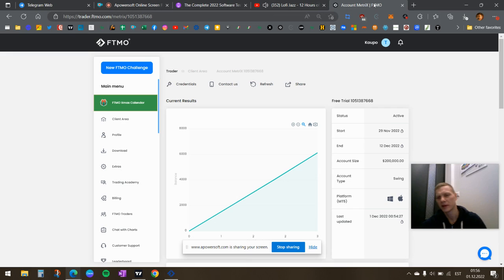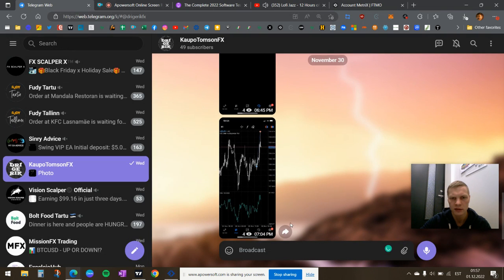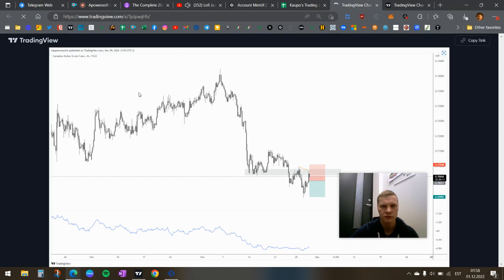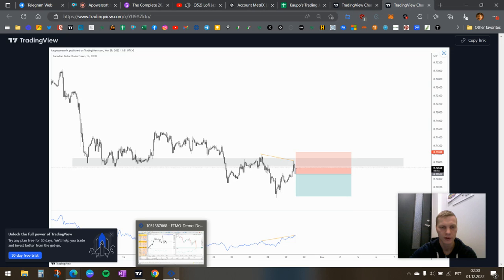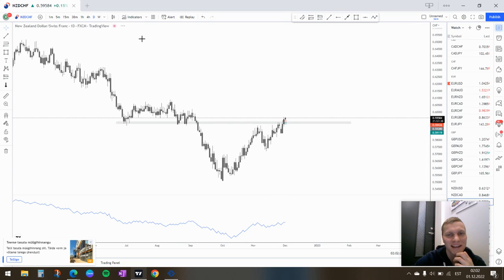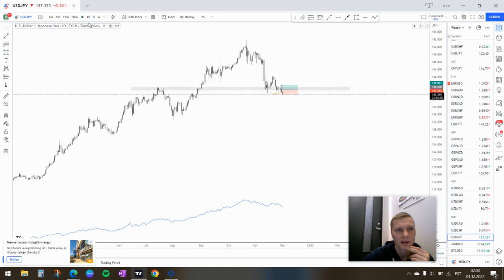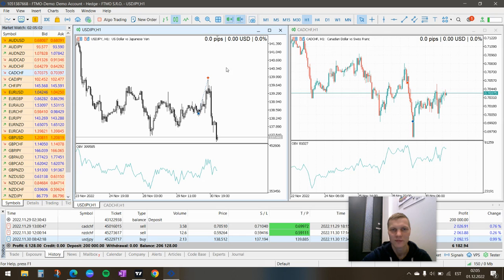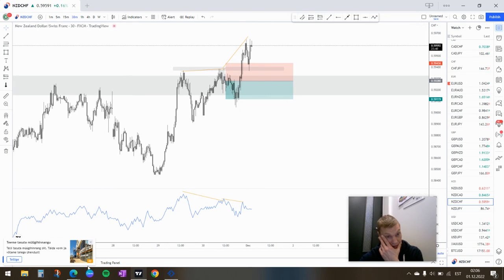First three winners of the 200K FTMO Free Trial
If you are thinking about taking on an FTMO challenge, you can sign up from here: